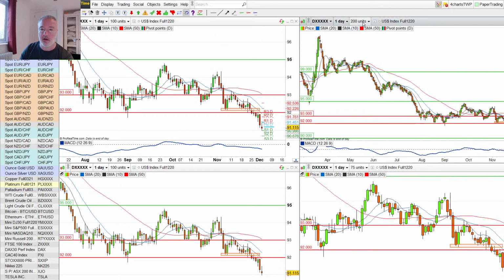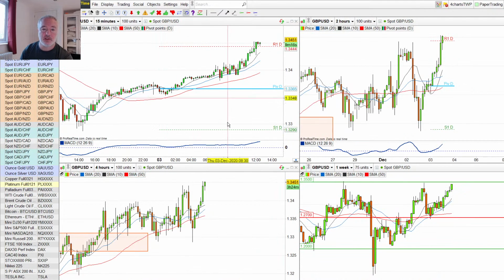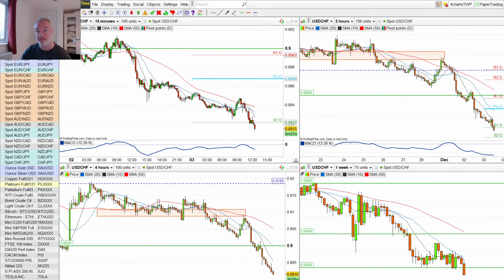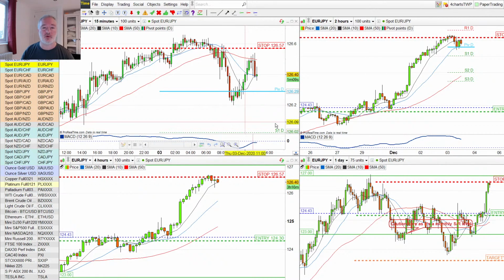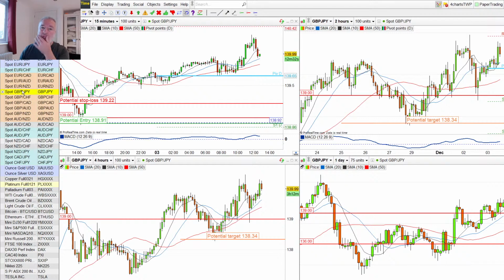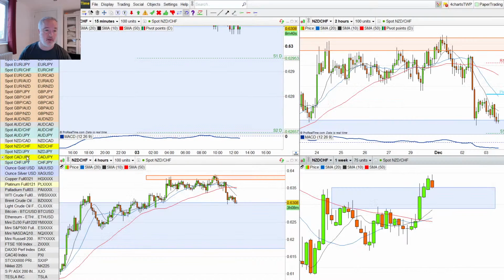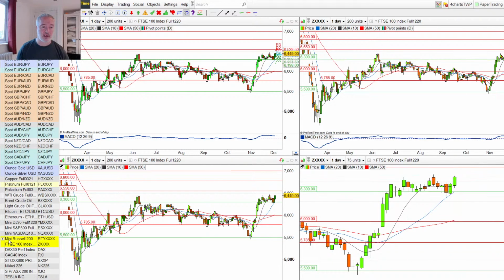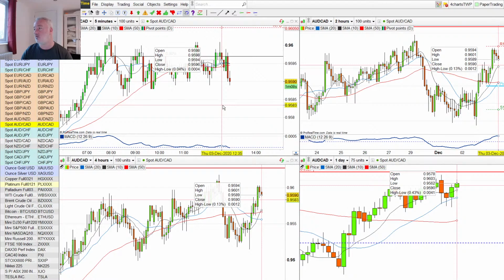Live Market Scan - 12:30pm to 1pm (UK), 3rd December 2020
Please join me for a 15-30min lunchtime live scan to see what's happening across the markets.

This channel is about:
1. Producing the highest quality technical analysis in the industry.
2. Inspiring traders and Investors to engage more.
3. Show by doing.
4. Dispel misinformation, disinformation and common trading myths.

For funds up to £250 million: demonstrate emerging markets and intelligent portfolio diversification for superior returns.

A collection of live trades, market analyses, knowledge-nuggets, and interviews.

Proudly associated with:
Trade With Precision, ProRealTime, ForexVox, Simon Campbell, Fineco Bank, and the London Investors Show.

Corporate Analysis Clients include:
ICE Exchange, CME Group, NADEX, TradeStation, CMC Markets, ADSS, OANDA, RJO Futures, ForexLive, Gain Capital, City Index, ETX Capital, and others.